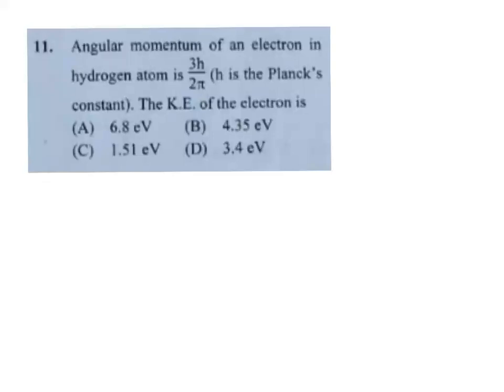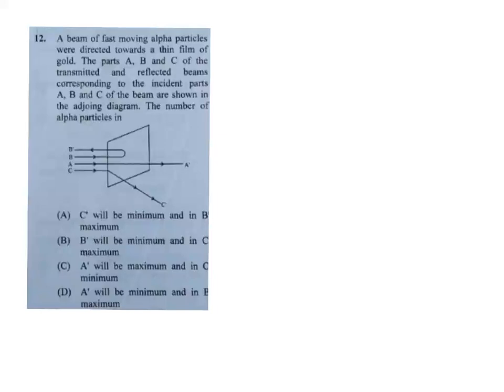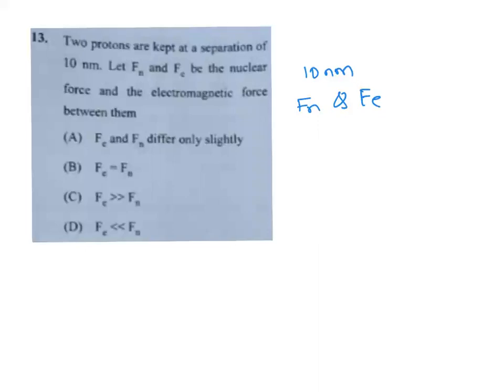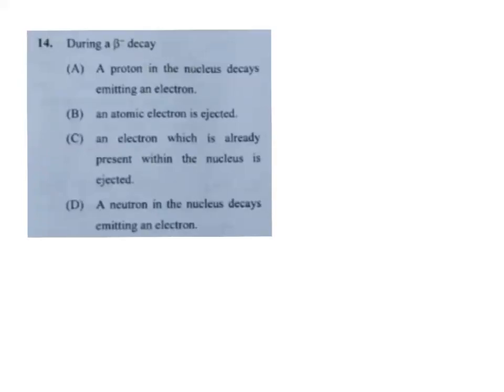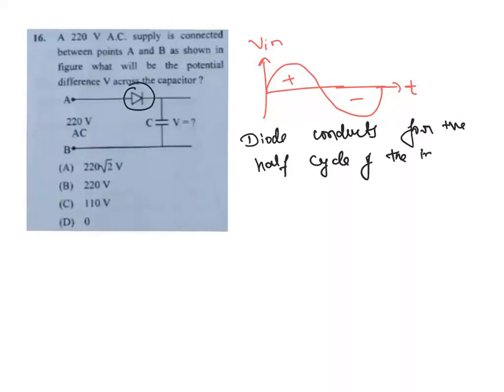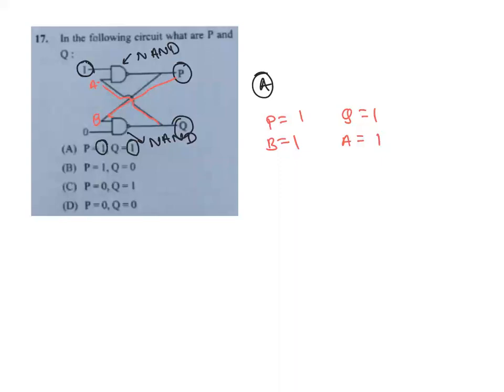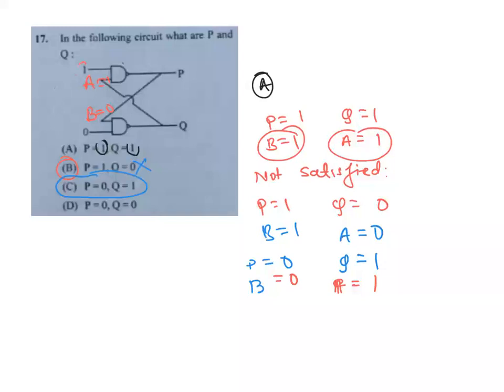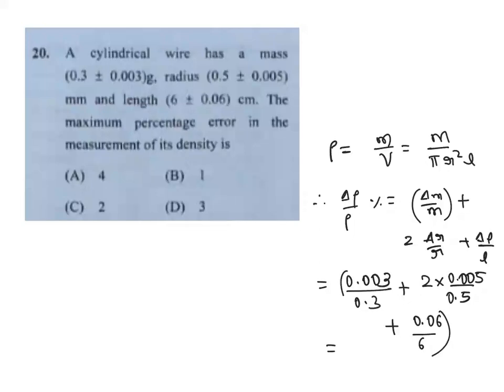PHYSICS KARNATAKA CET 2024 PREPARATION 2 | Previous year questions KCET - 2020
Hello everyone!!
This video contains MCQs on KCET - 2020. This video is extremely helpful for the preparation of JEE mains, NEET and Karnataka CET.